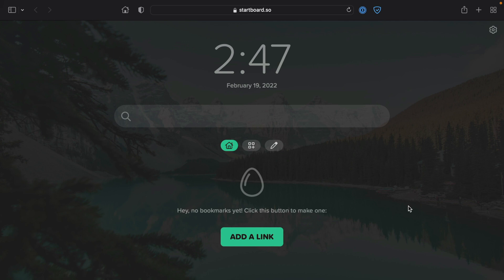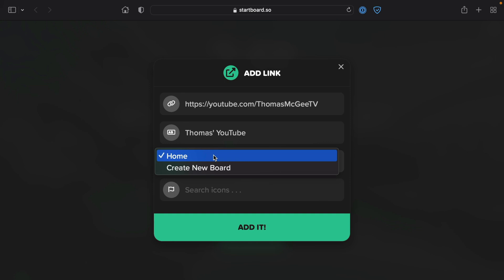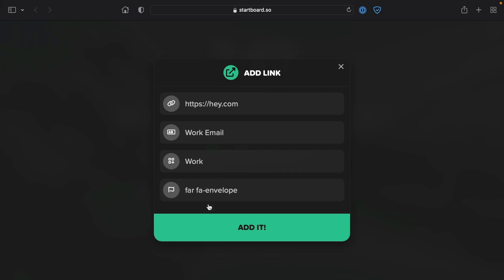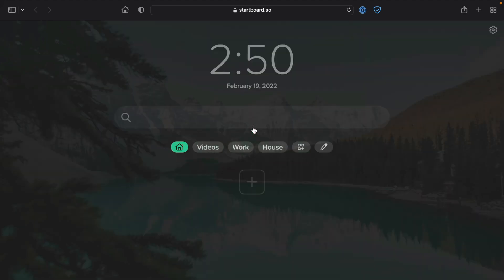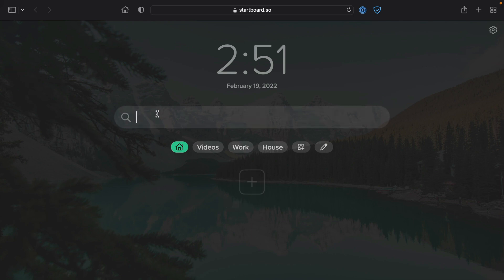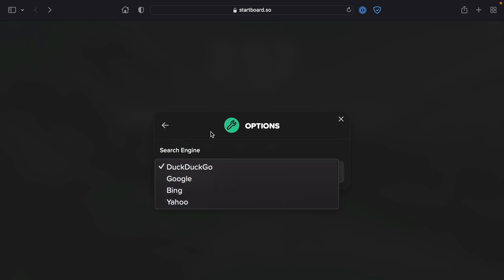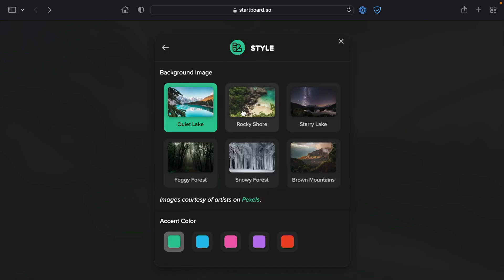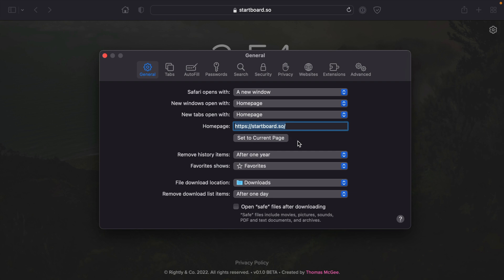A Better Start Page for Your Browser: Startboard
Dealing with links and bookmarks can be annoying. In this video, we’ll go over the new (free) web app to help you organize and quickly access your links and bookmarks.

00:00 - Introduction
01:41 - The Demo
08:57 - Startboard on Mobile
10:24 - Conclusion

» RESOURCES

» CONNECT